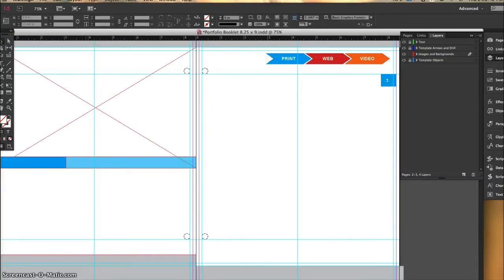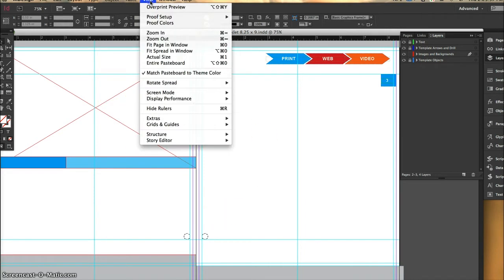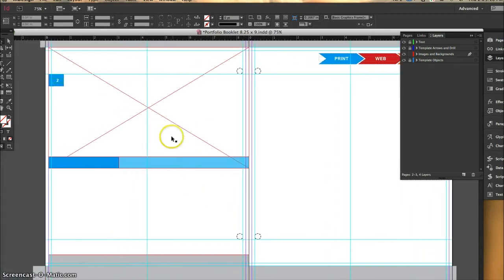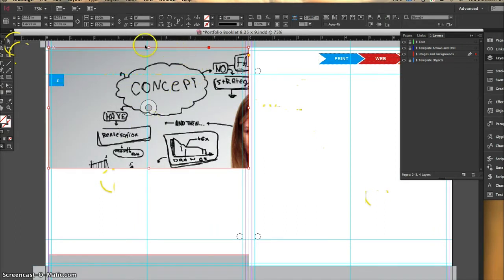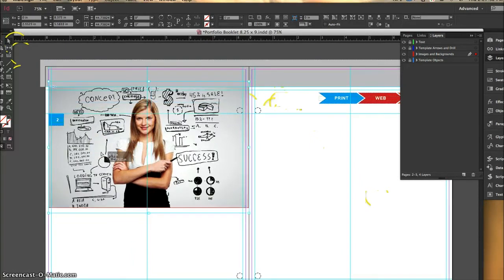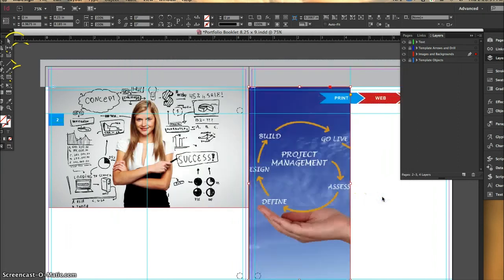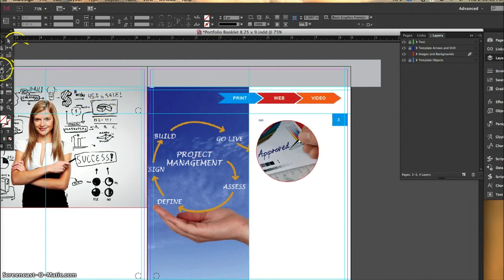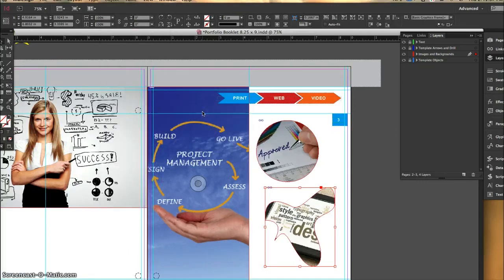Adobe InDesign Frames Tutorial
Tutorial video providing instruction on how to use the frame tool to insert images into InDesign.